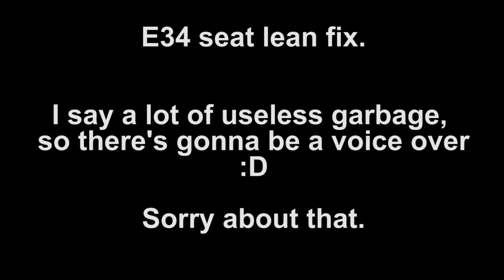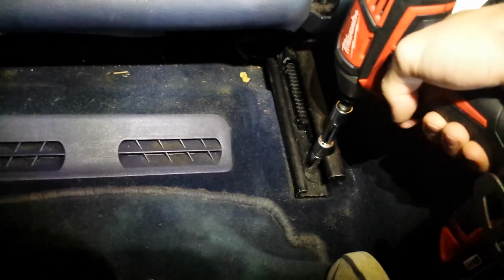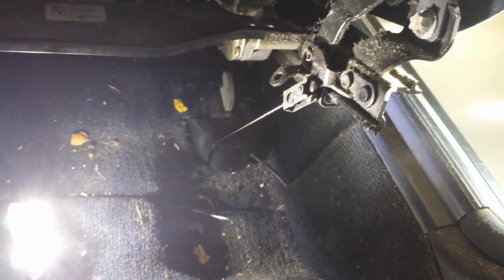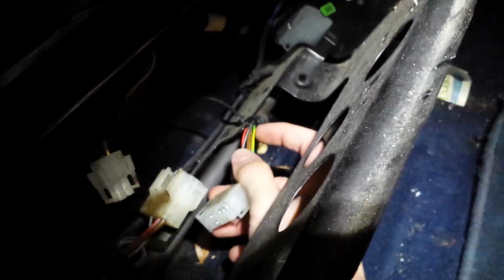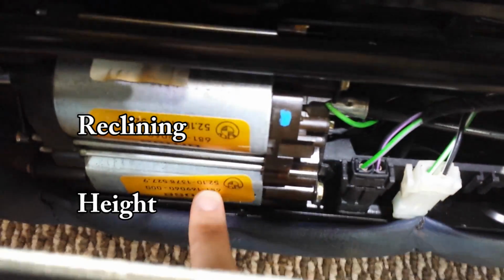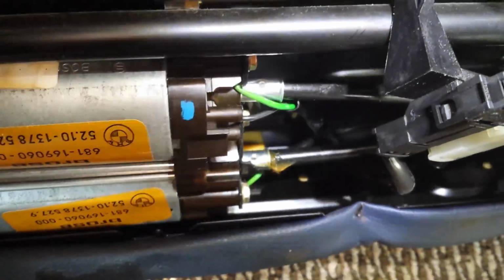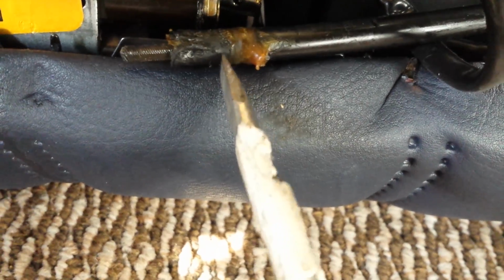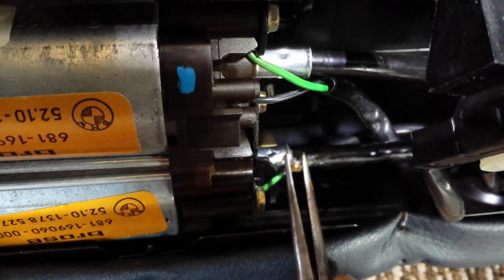E34 BMW Seat Lean fix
Video describing how to fix the seat lean. (Generally the cables, if not all of the time.)